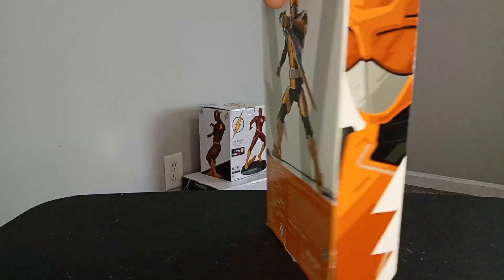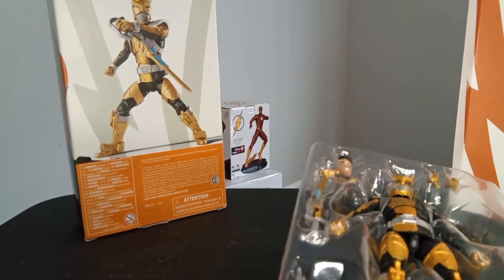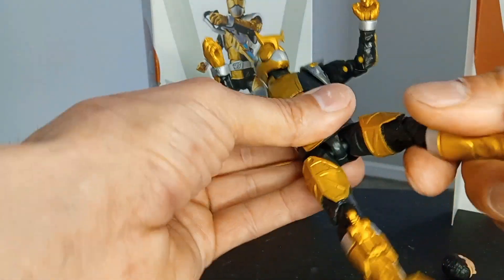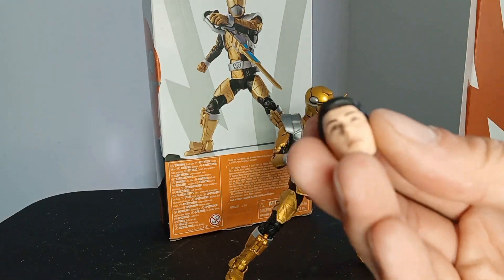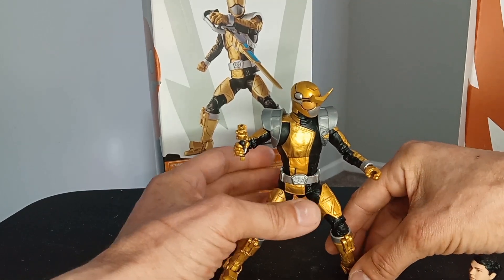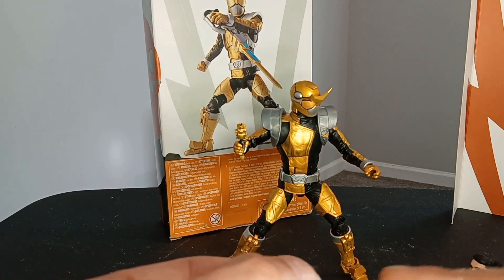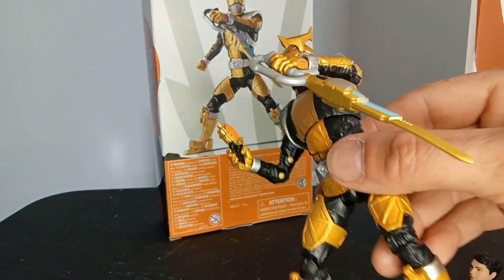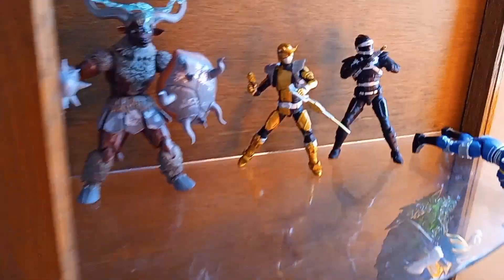Beast Morpher Gold Ranger | Lightning Collection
This gold ranger reminds me of big bad beetle Borgs.